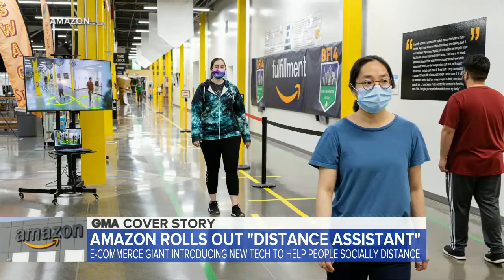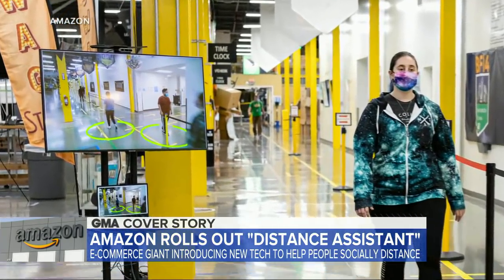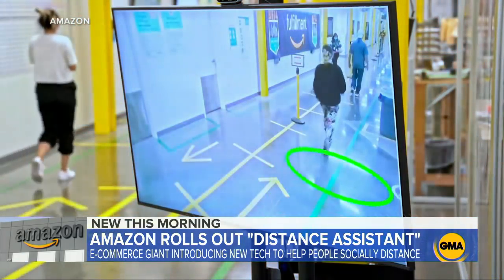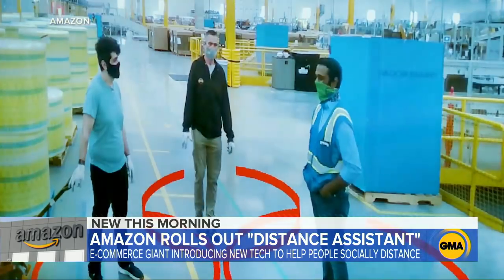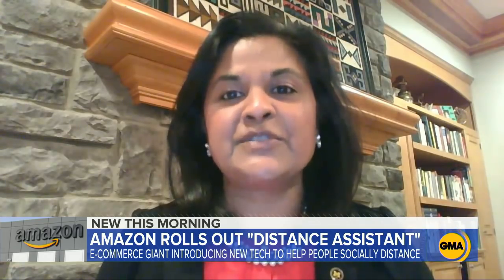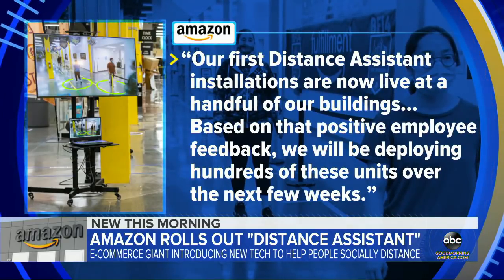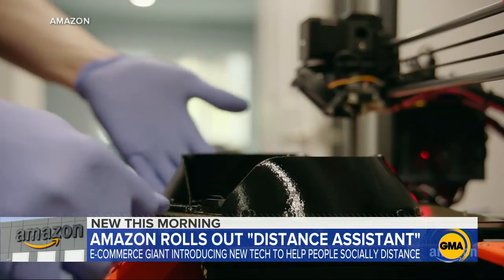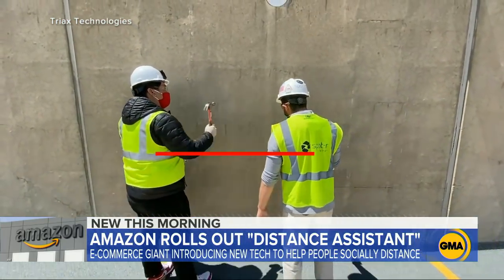Amazon introduces new social-distancing tech l GMA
The new technology is designed to help employees with social distancing at the workplace and will soon be offered free to everyone.